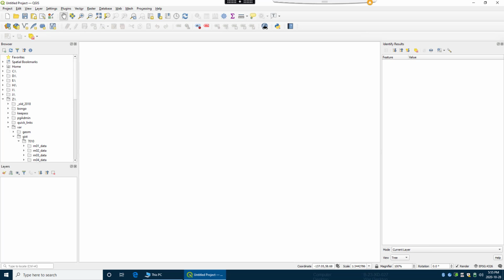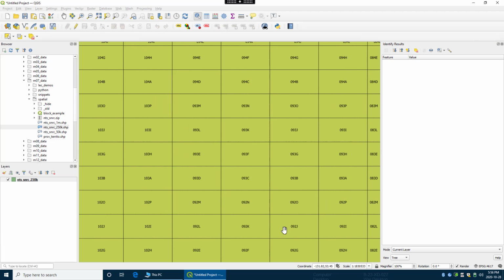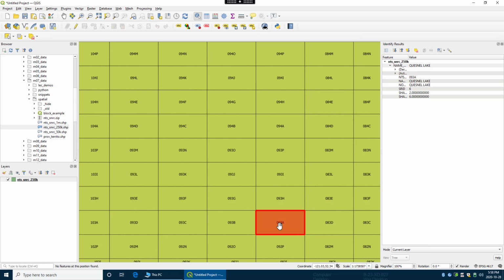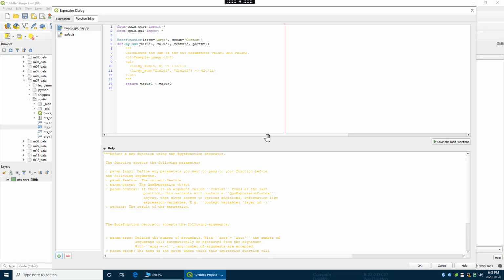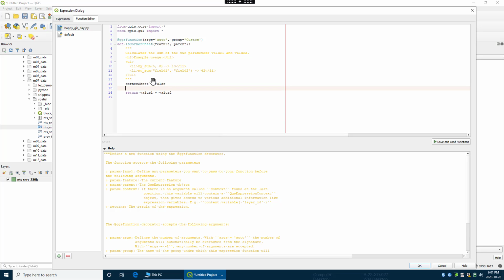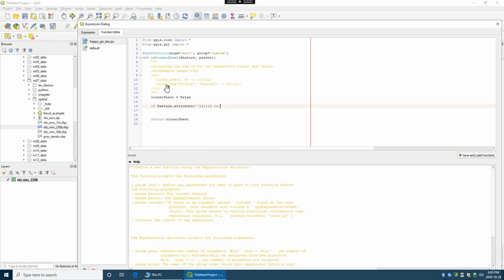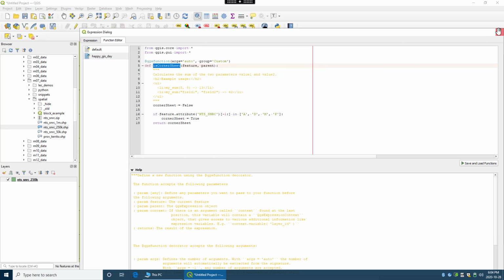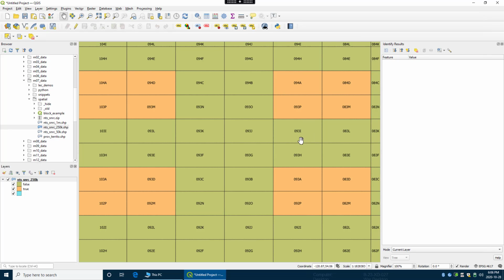Py for GIS Day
I thought I missed GIS Day but I am early this year